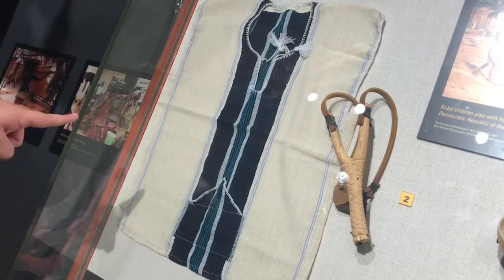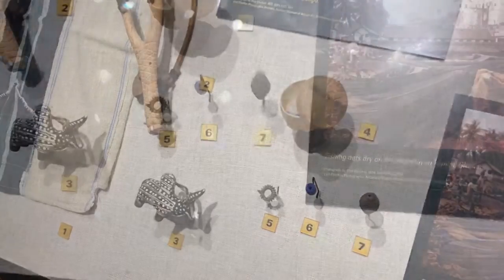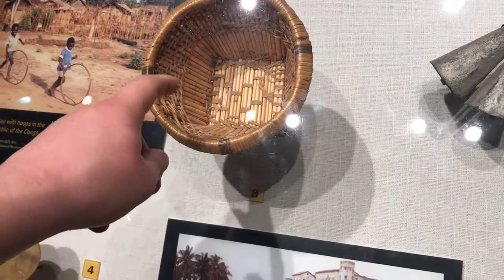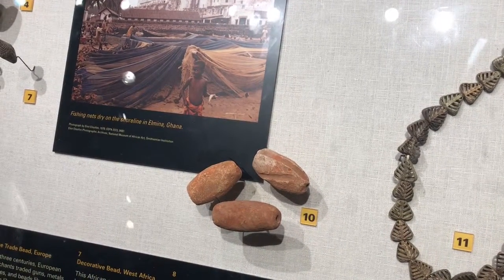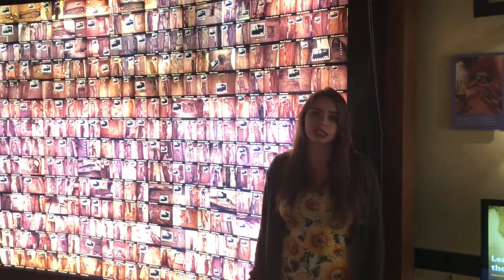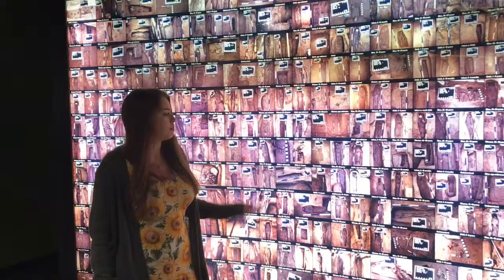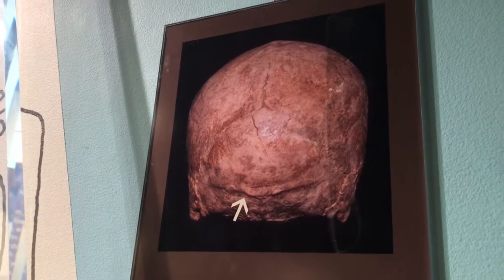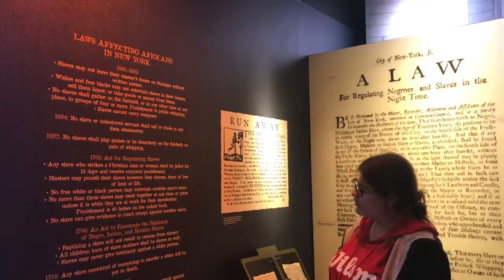African Burial Ground Project